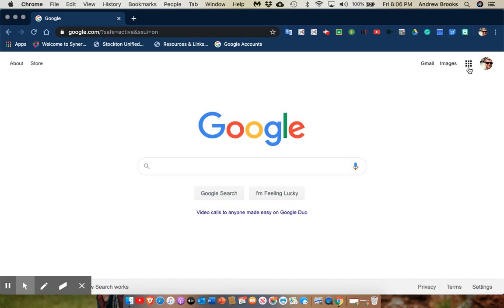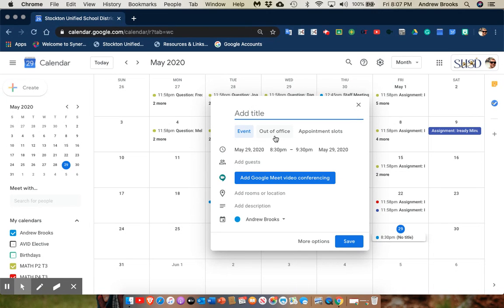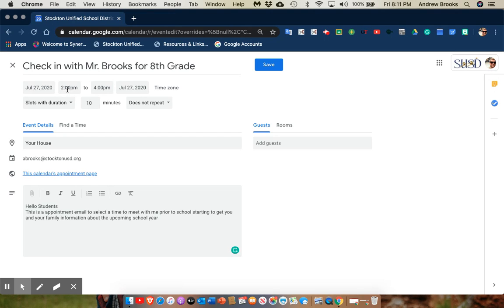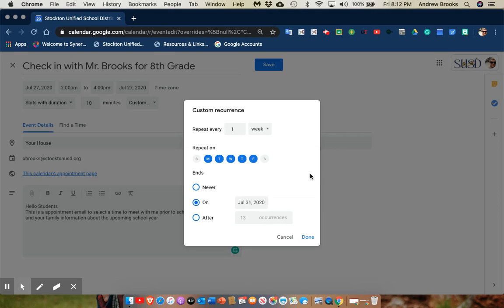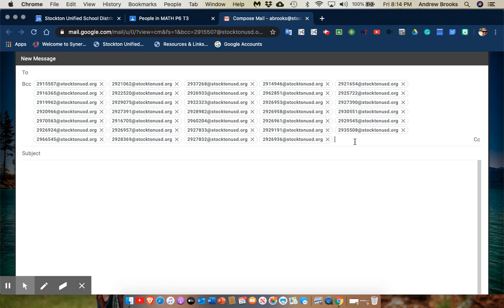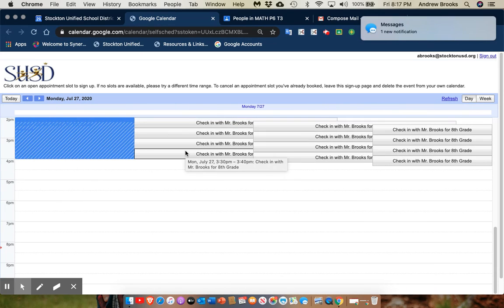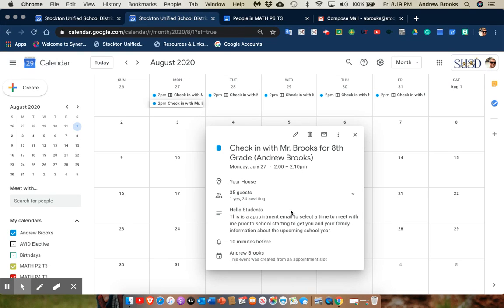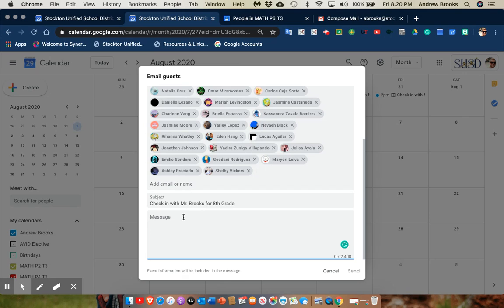How make appointments in Google Calendar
Want to push out appointments to parents and students for conferences or meetings? Google Calendar is a great tool to help you stay organized and be able to meet your students with ease!